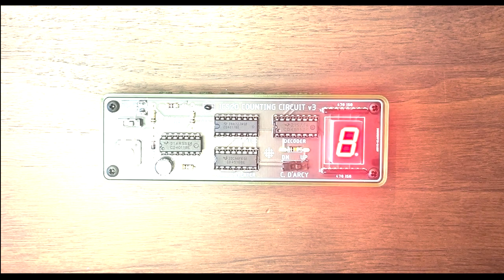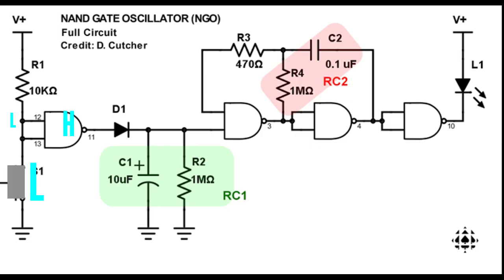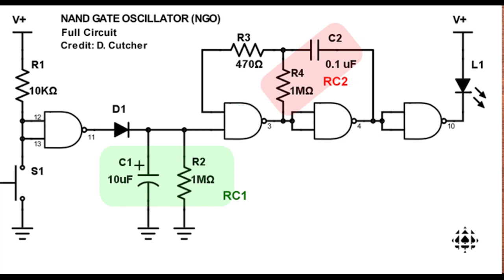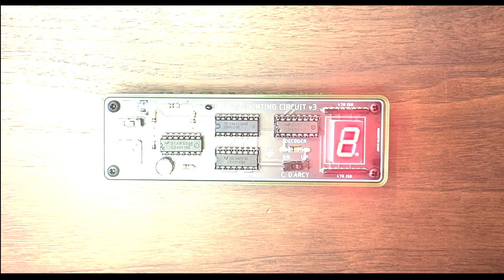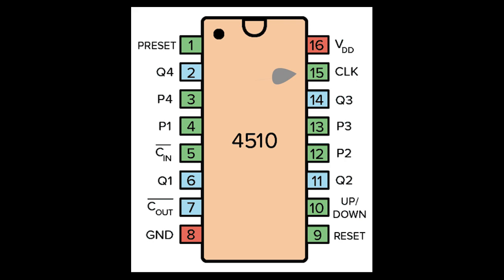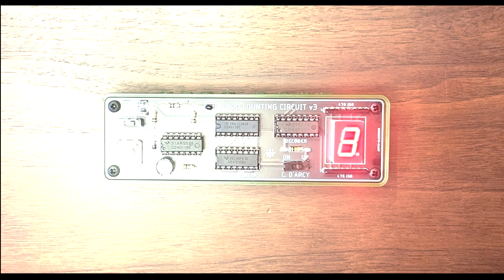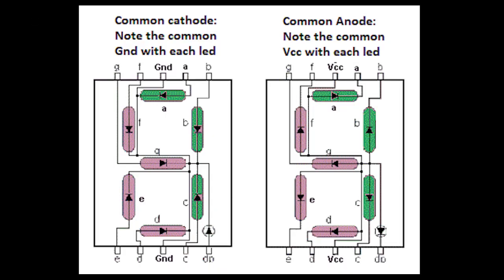Project 1.5: Counting Circuit